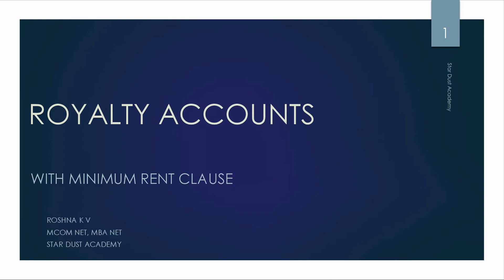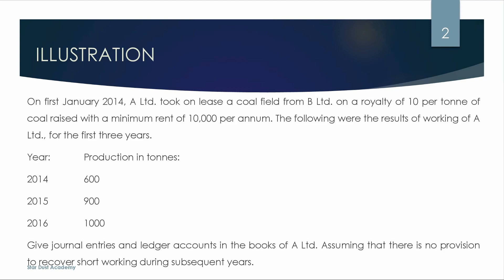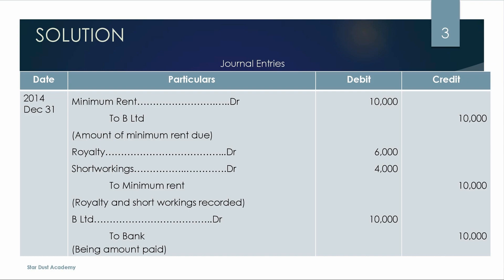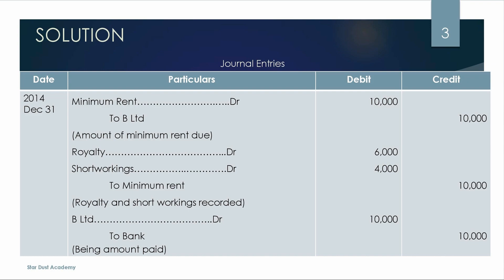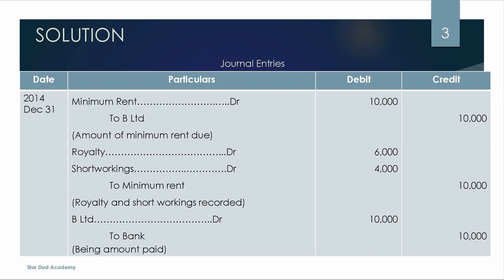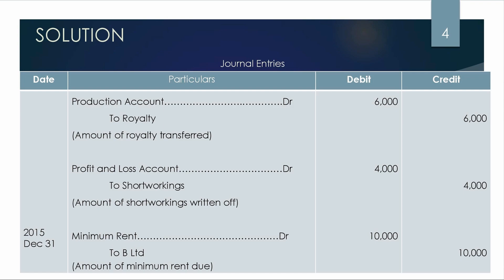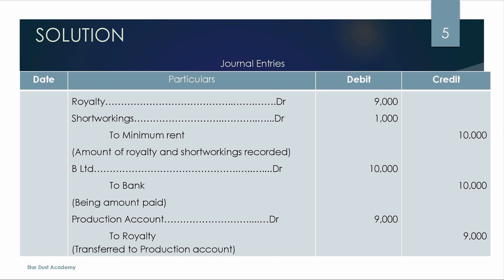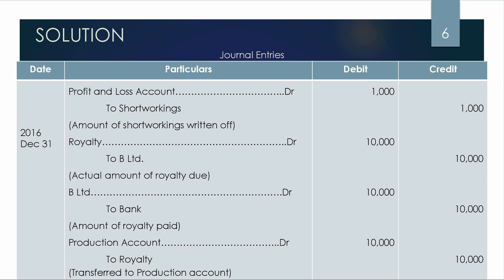Royalty Accounts Part 4 Minimum Rent Account Malayalam Tutorial Bcom | Financial Accounting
Royalty Accounts - Minimum Rent Account Malayalam Tutorial Bcom | Financial Accounting

Part 4
No Minimum Rent Clause

Topics Covered
1. Minimum Rent Account

royalty account malayalam, royalty accounting malayalam, short working account, royalty accounts journal entry, royalty accounts b.com 1st year malayalam, financial accounting mg university, Royalty accounts journal entries, minimum rent account in royalty, royalty accounts b.com 1st year